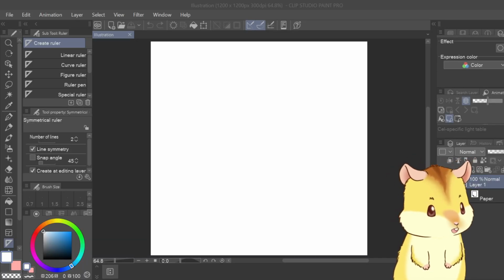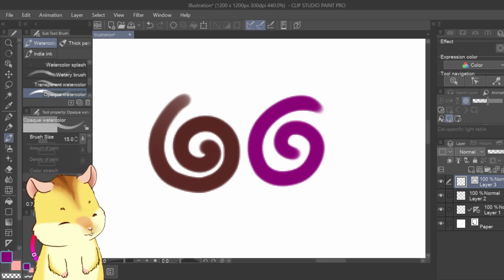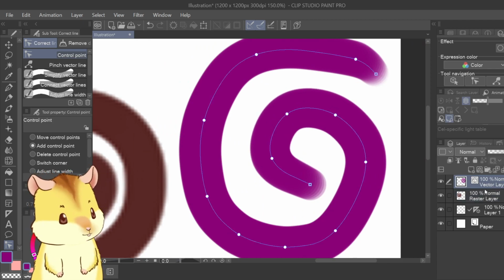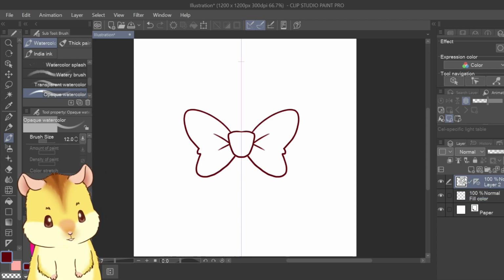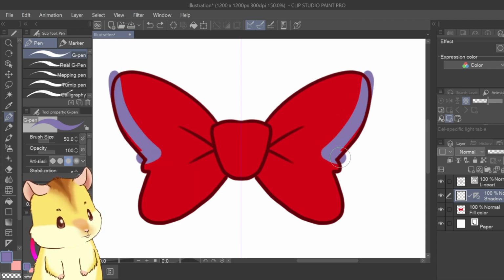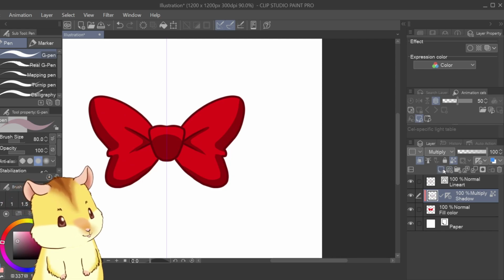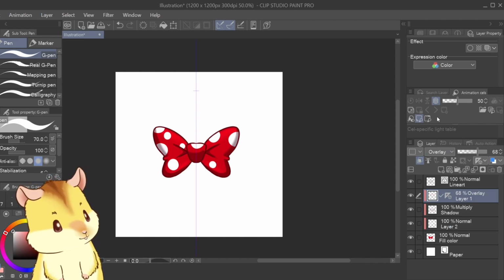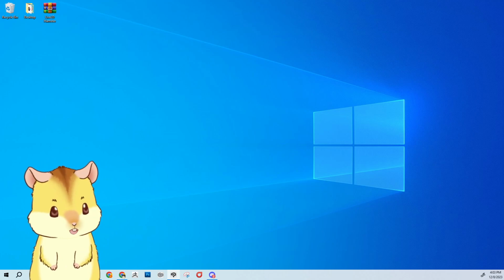5. Drawing your own Accessories to "Pin" onto your VTuber model